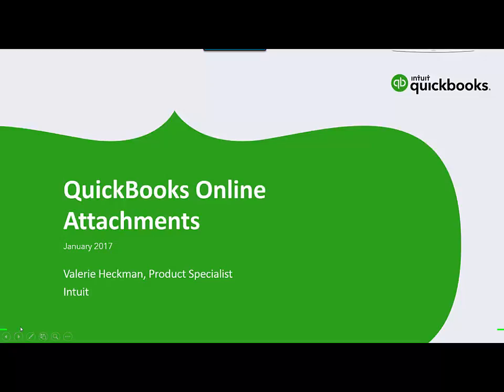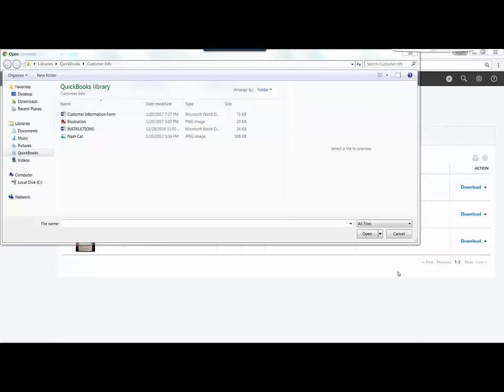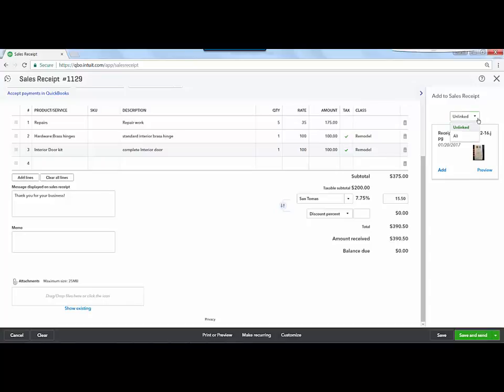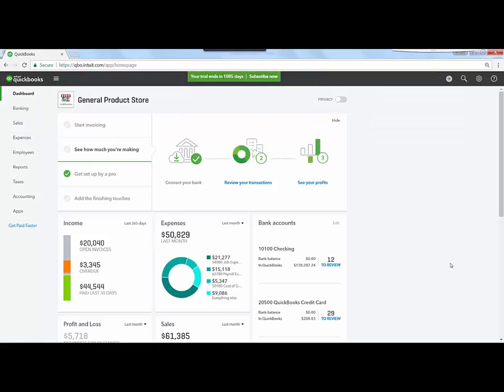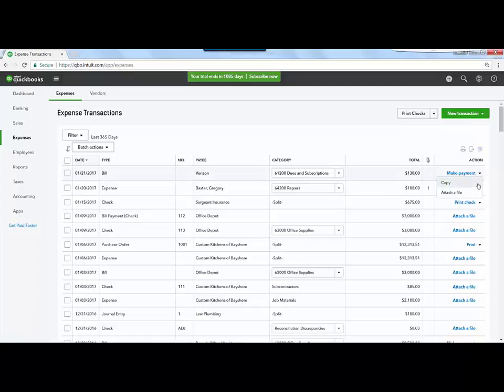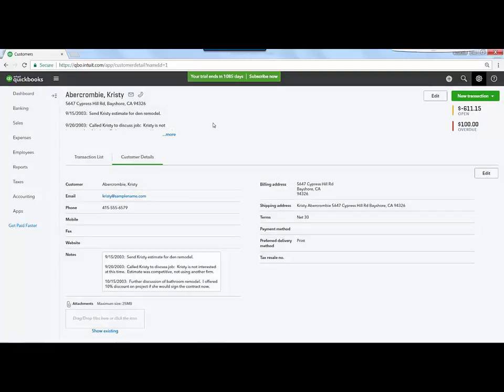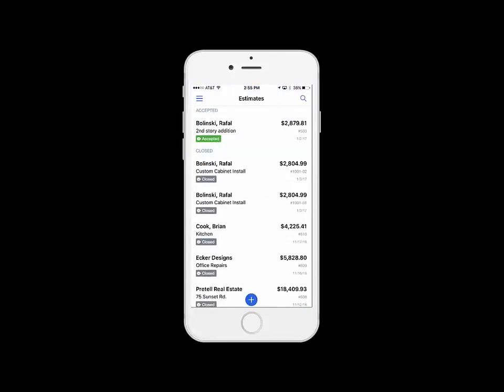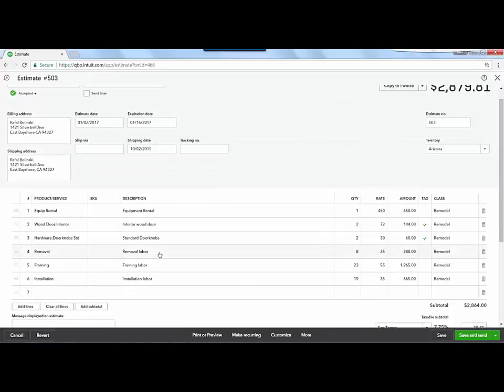Attachments in QuickBooks Online and the Mobile app